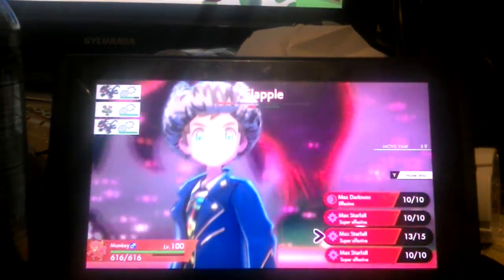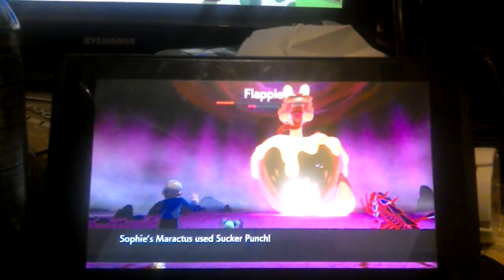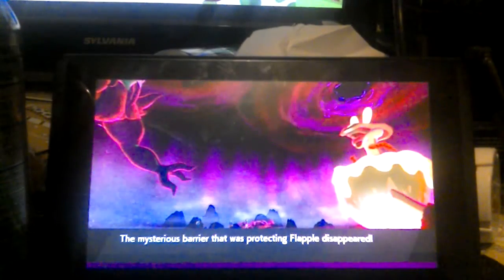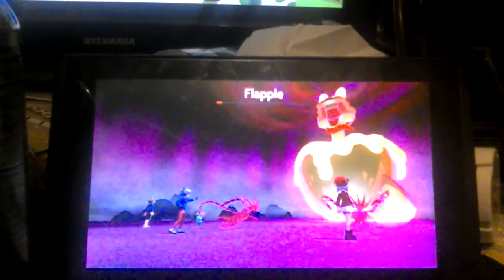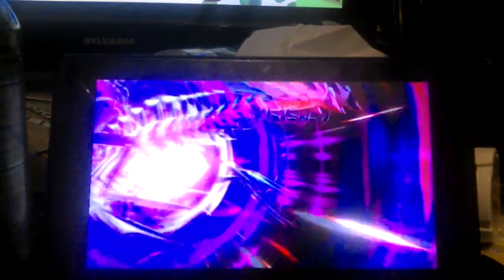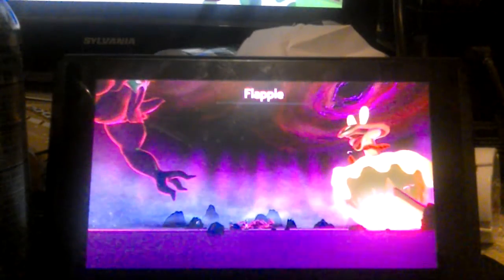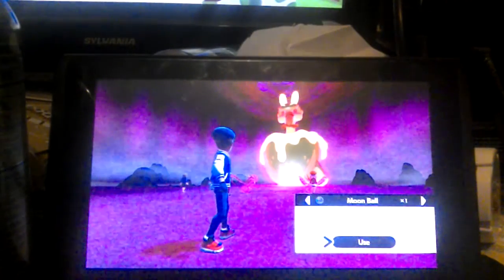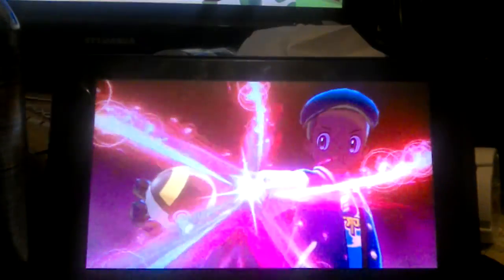Pokémon sword FreddyJ87 Nintendo switch shiny catch fail....